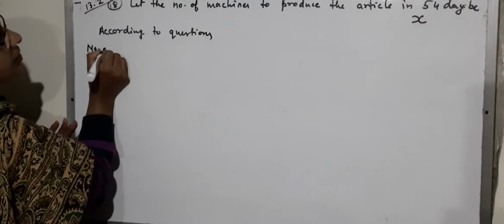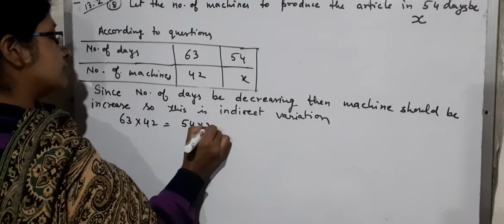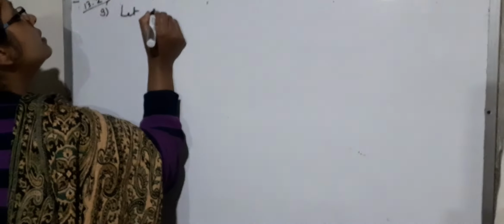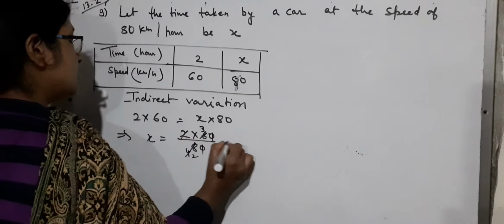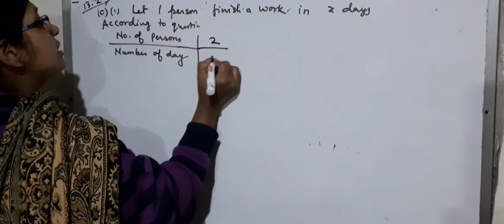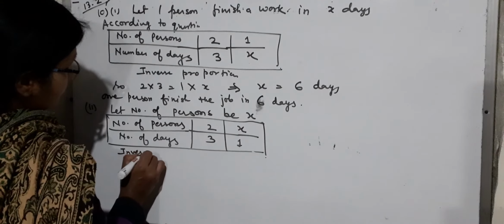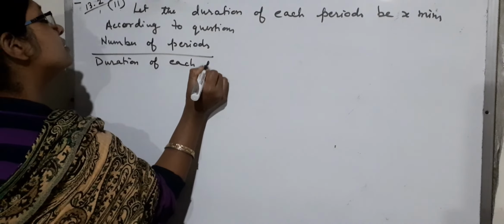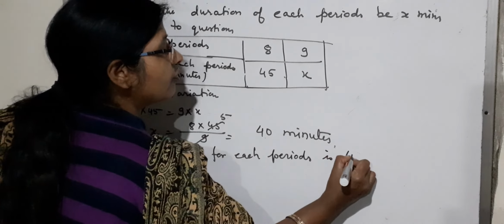class8,ch13.2 q8 to11